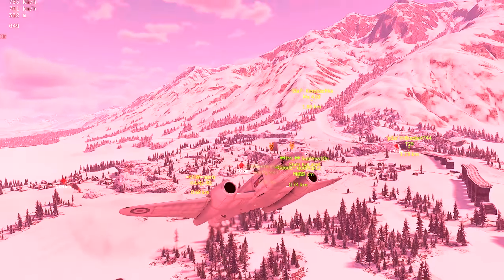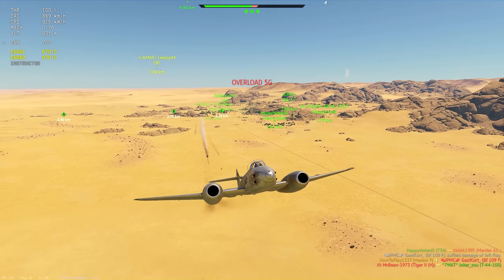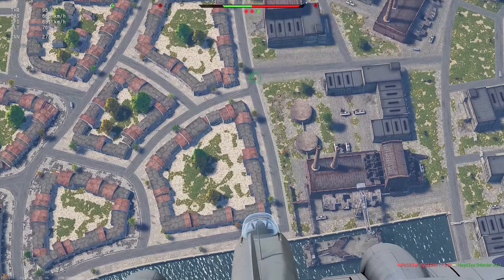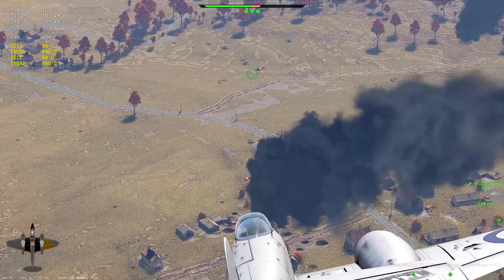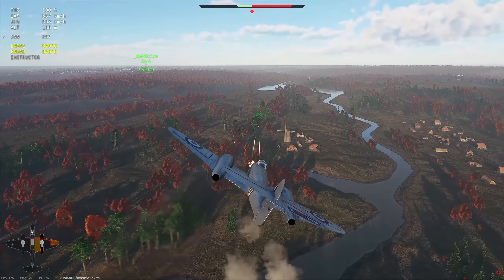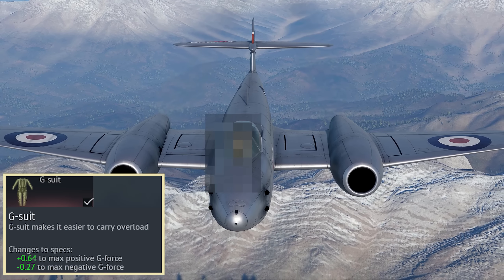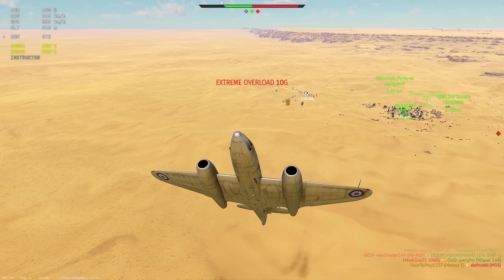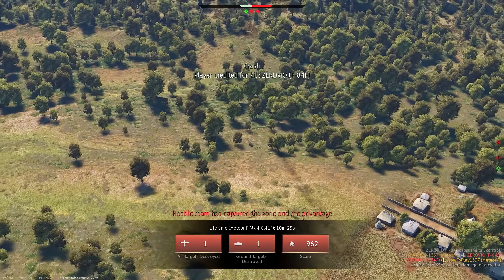Why is this plane so OP even in unskilled hands? ▶️ Meteor F Mk 4 (type G.41F)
Meteor F Mk 4 (type G.41F) is a fighter plane in British tech tree in video game War Thunder. It has 4 20mm autocannons and i consider it OP :)